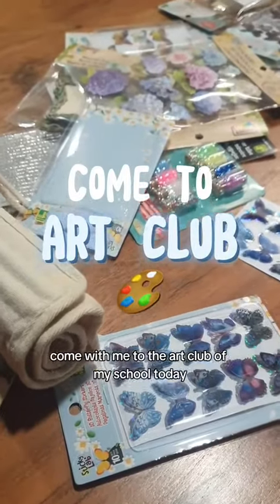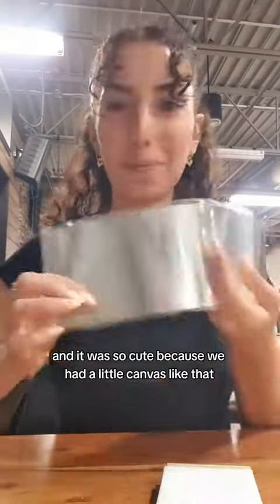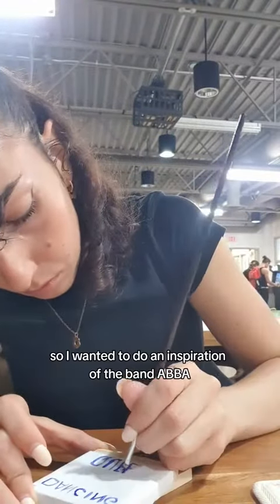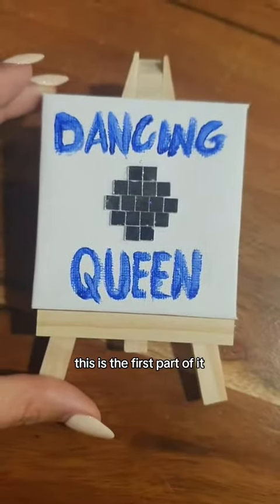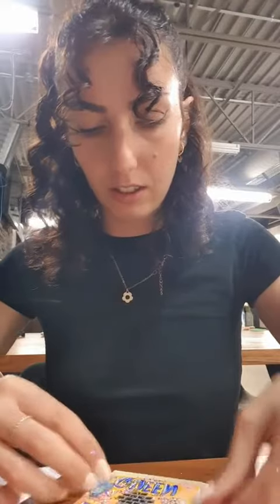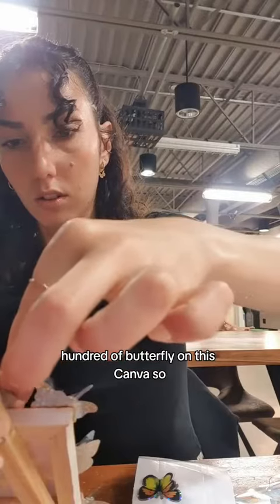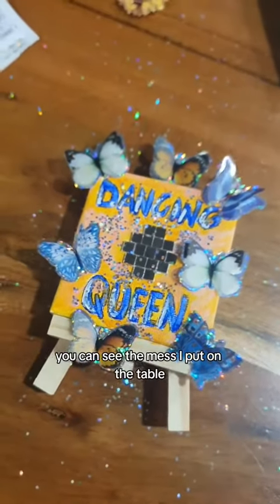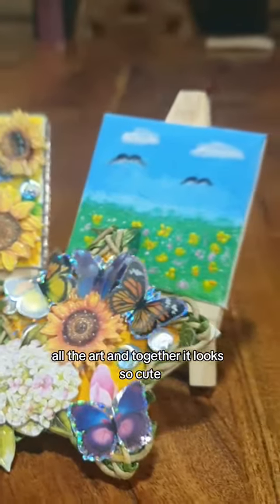Well definitly I won't be a painter but I'm proud of my abba fan ar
art CapCut Well definitly I won't be a painter but I'm proud of my abba fan art 😂✨️